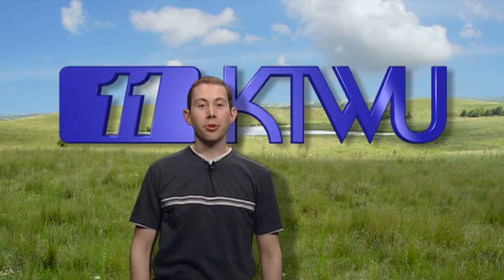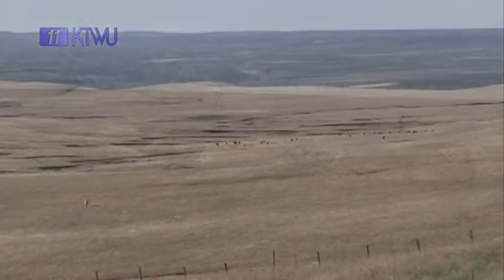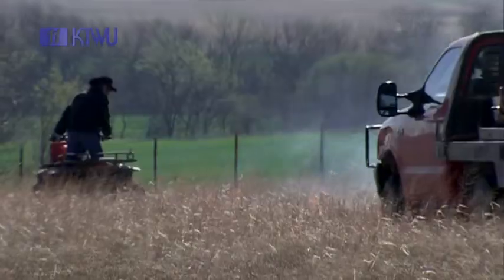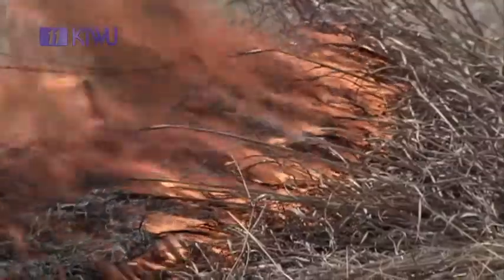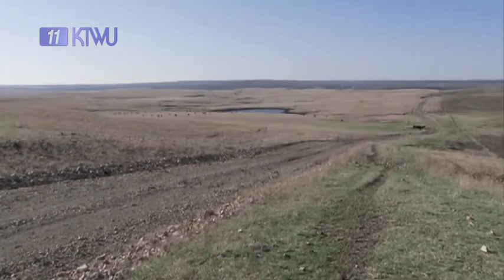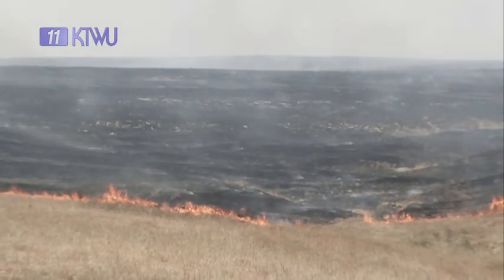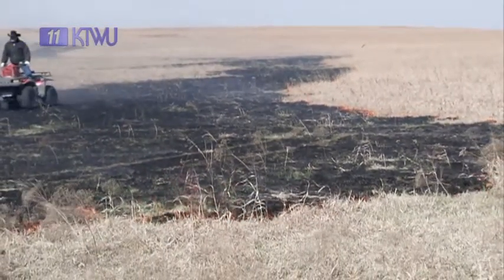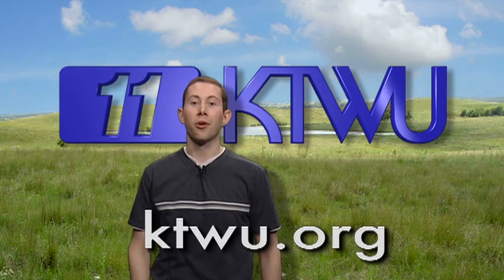Pasture Burning in the Flint Hills - KTWU's "Sunflower Journeys"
Rangeland management on the Great Plains includes the burning of prairie grass, the reasons for which are explored in this segment from KTWU's "Sunflower Journeys."  This video premiered on public television in the 2007 (20th) season of the series (program #2002).